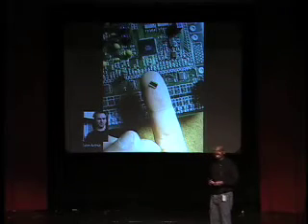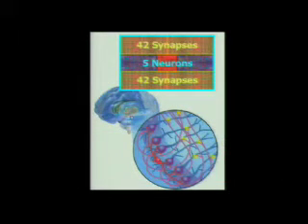在芯片上搜索大脑 Googling the Brain on a Chip